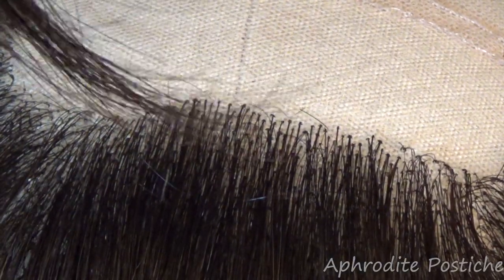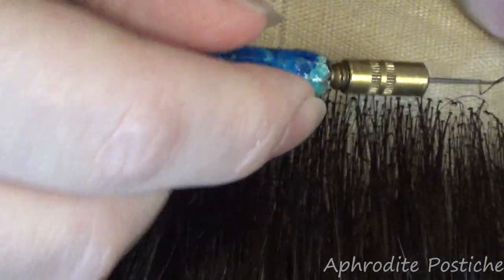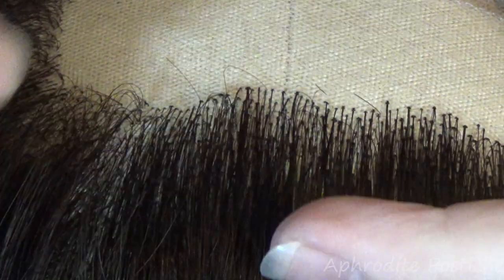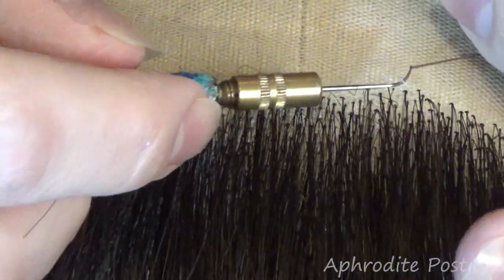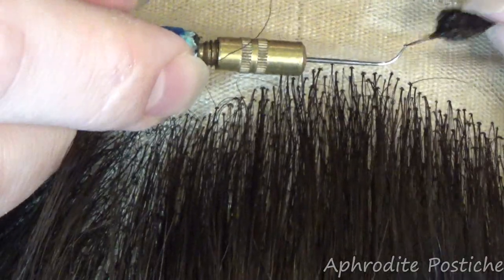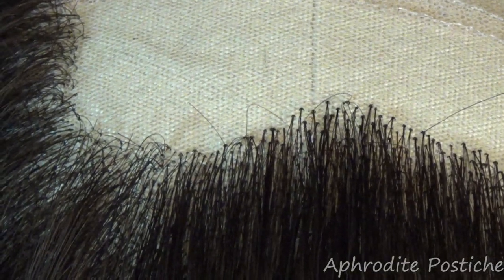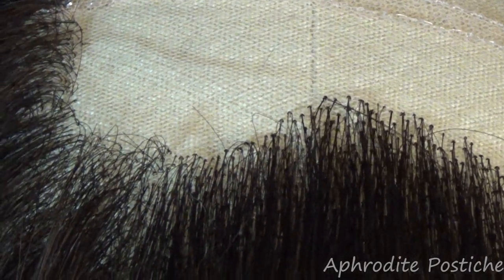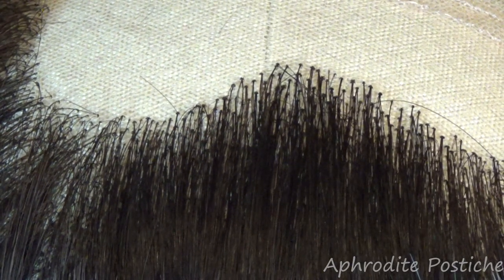Wigmaking Tutorial | How To Make a Wig Look Natural | Ventilating Tutorial | Wigs for Beginners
Hi. Everyone.

In today's video I'm explaining how Wig-Makers create wigs with an extremely life-like result. In this tutotial, I'm demonstrating how lace wigs and lace closures can be made. It's not only full lace wigs that are made using this traditional method. Lace frontals, lace beards, moustaches, Lace Toppers and even some more intimate items of postiche can be made. Especially for films etc.

This is an age-old tradition that's been used for many many years. Up until recently - it was only the rich and famous who has exclusive access to hand-made hairpieces; now, anyone can have their own super realistic piece made entirely from scratch.

I love the TraditionalArt of lace wig making. It's both cathartic and soothing. Not to mention the joy you see in your client's face when they see what you've created for them.

Listen right until the end where I talk you through my hair disaster! I wish back then I had access to lace wigs to cover the monstrosity I had!

See you soon with another video very soon!